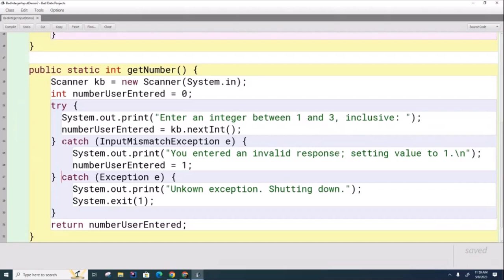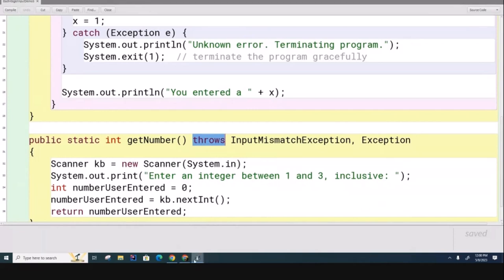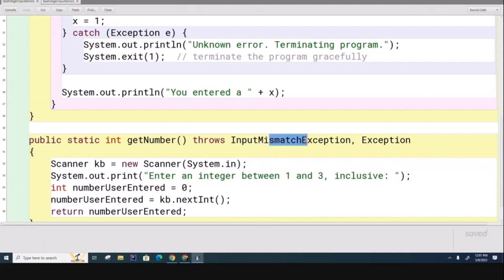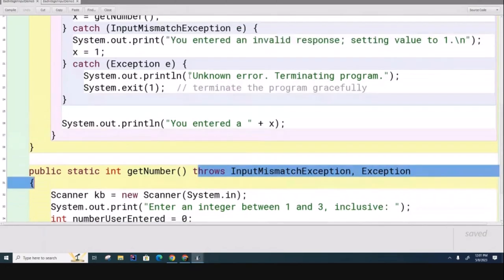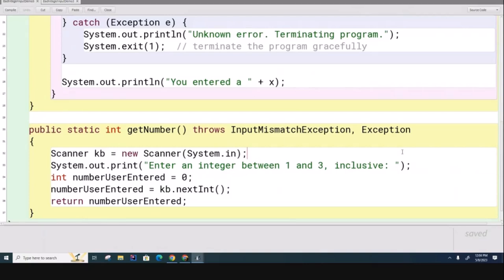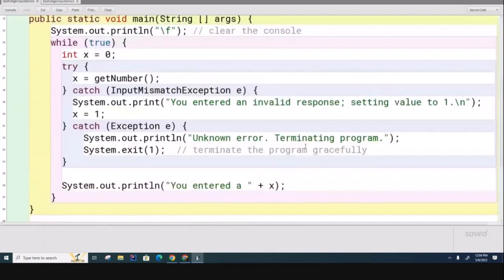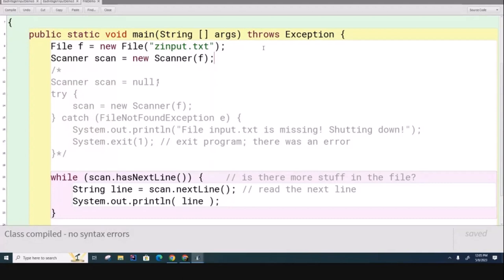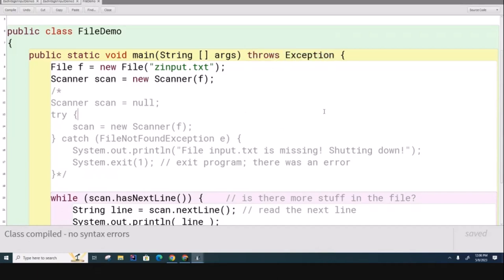CSA 092: Exception Handling in the Calling Method